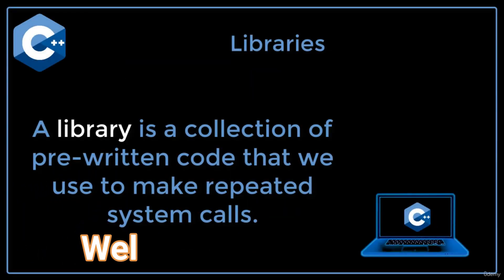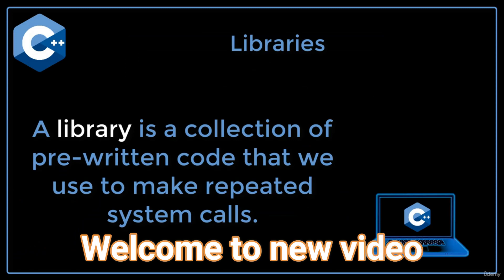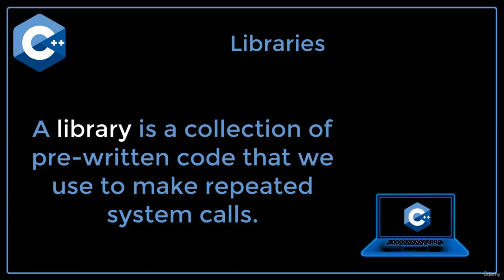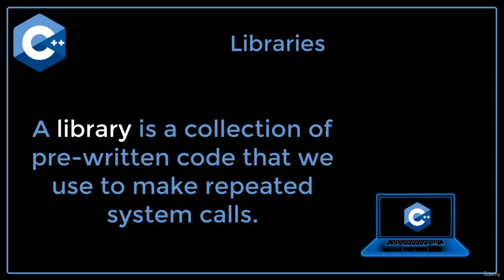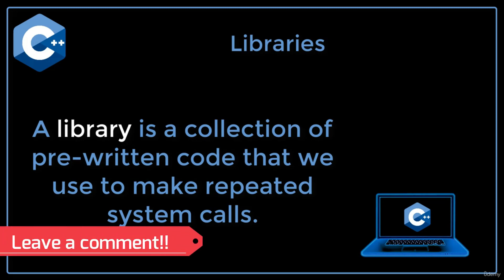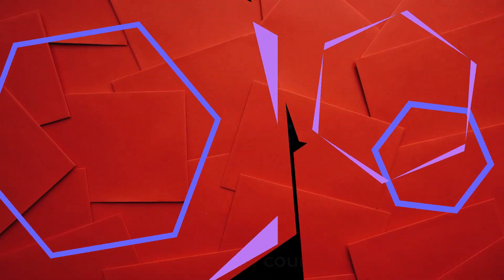Libraries in C++ | C++ Tutorial for Beginners #58